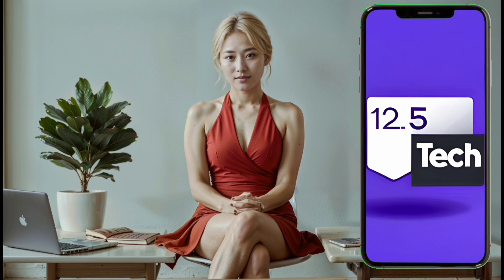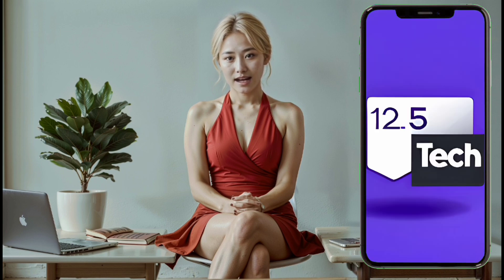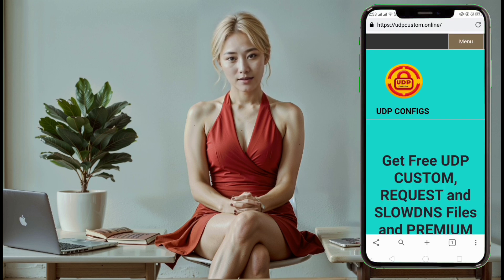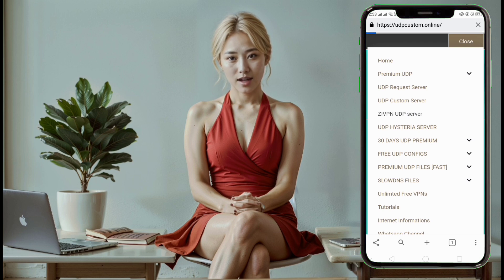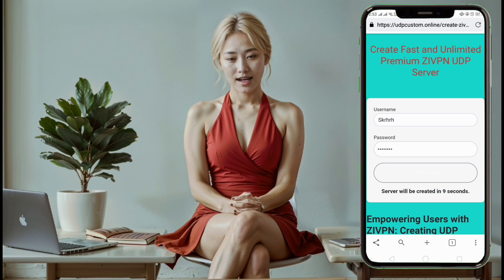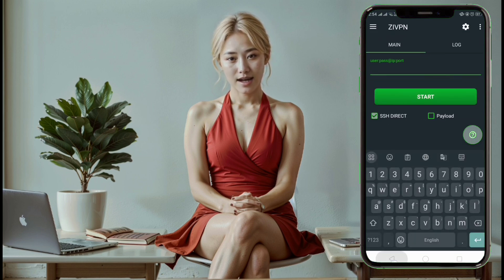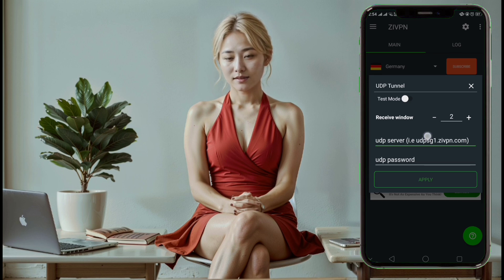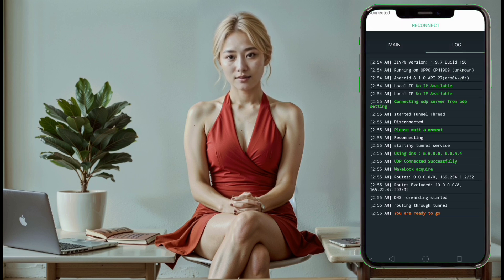How to Set Up a Premium UDP Server on ZIVPN | Step-by-Step Guide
In this tutorial, we guide you through the process of setting up a custom UDP server on ZIVPN. ZIVPN is a versatile VPN that supports the UDP protocol, offering secure and fast connections. Follow along with our detailed, step-by-step instructions to get your VPN up and running efficiently.

Steps Covered in This Video:

1. Installing ZIVPN from the Google Play Store.
2. Launching the ZIVPN app and navigating the home screen.
3. Creating a custom UDP server on the UDP Custom website.
4. Configuring ZIVPN settings for custom UDP use.
5. Connecting to the VPN and verifying the connection.

Key Points:

- Learn how to navigate the ZIVPN app.
- Understand the process of setting up a premium UDP server.
- Get tips on entering server details accurately.
- Ensure a secure and fast connection with the correct configuration.

🔥 12_5 TECH on TIKTOK 🔥

   ▶️ 125tech.online